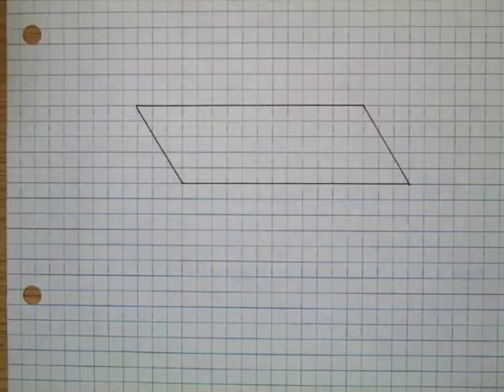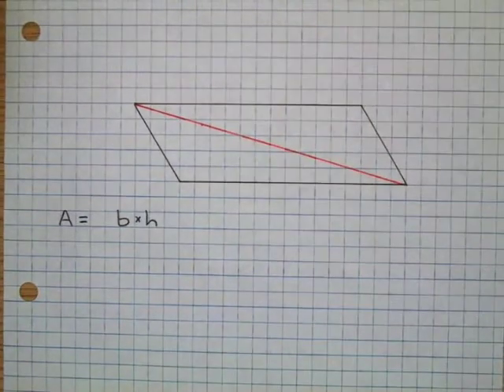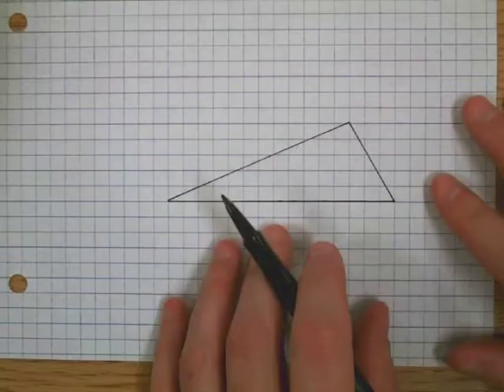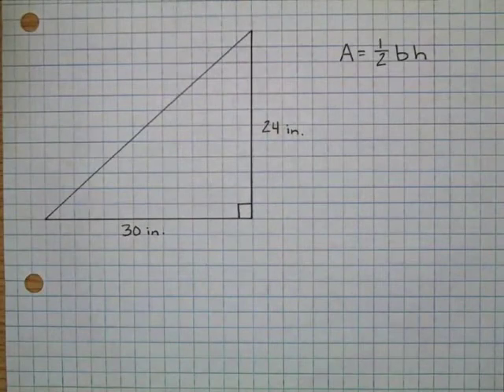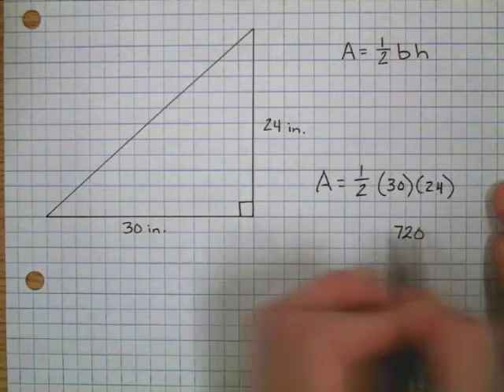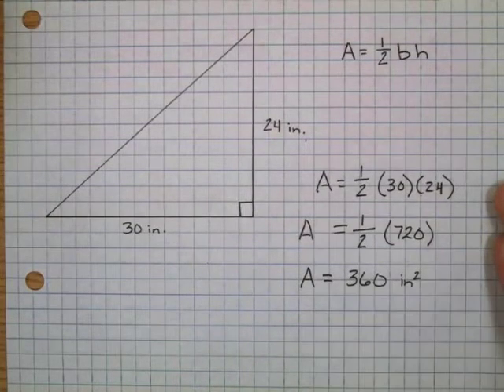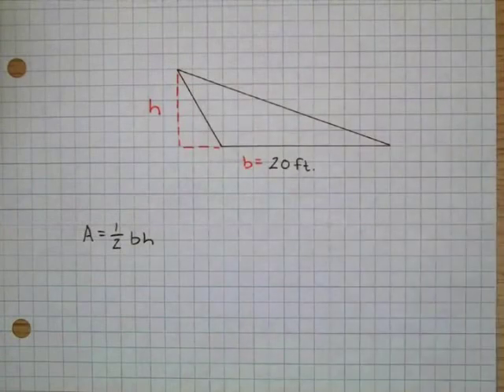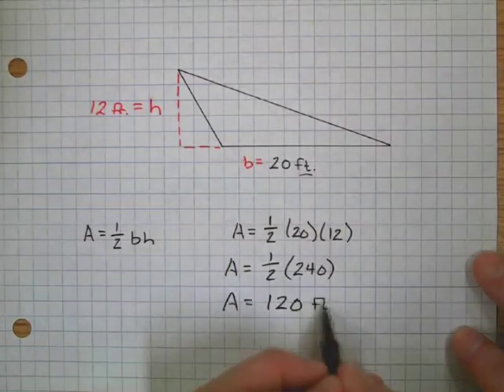L10-2 Example 1